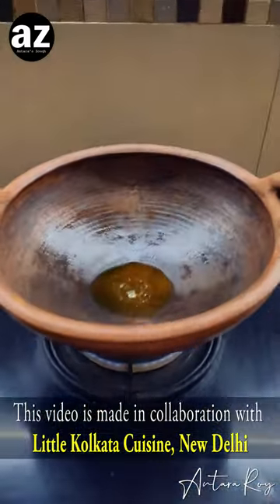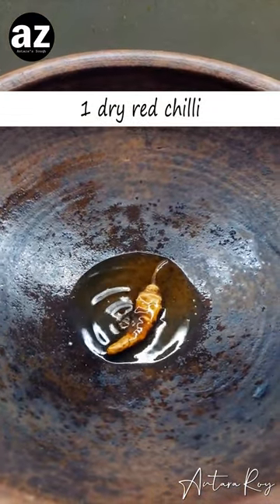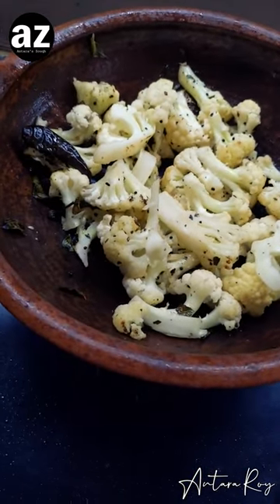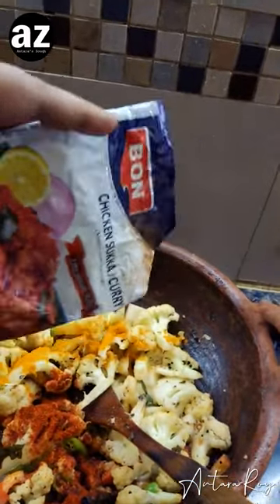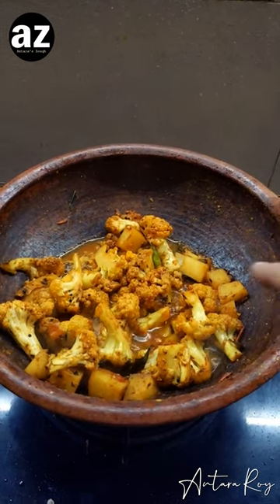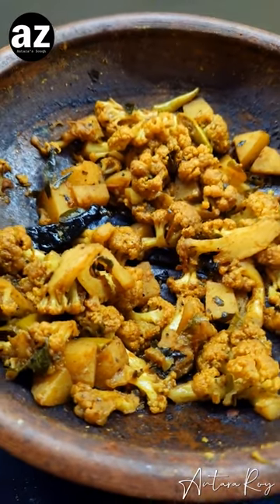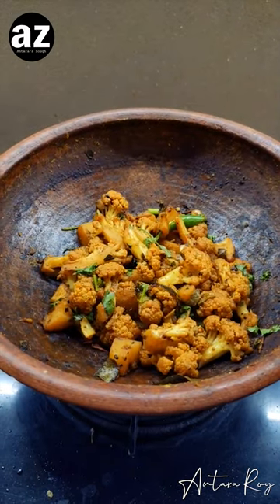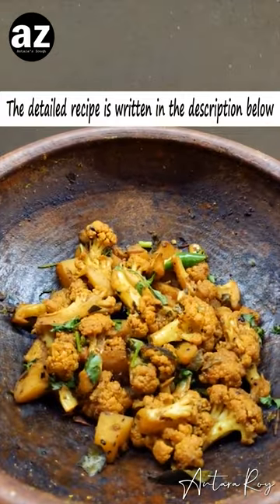curry leaves | full gobhi ki sabji | cauliflower curry | East v/s South | cauliflower recipes | asmr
Cauliflower is a cruciferous vegetable, which contains a great amount of plant protein.. hence cooking it correctly, greatly impacts its taste. Kadi pata diye fulkopi, is easy one pot dish, which doesn't involve chopping onions..

2-3 tbsp mustard oil
1 dry red chilli
1/4 tsp yellow mustard seeds
2-3 sprigs of curry leaf.
Once the tadka is nicely fragrant, we ll add-
1 cauliflower, diced in similar size florets, and fry it till colour changes.
Next to go would be a tomato diced,
A potato cubed.
Masala-
1/2 tsp Dhaniya powder
1/2 tsp Turmeric powder
1/2 tsp Red Chilli powder
1/4 tsp Garam Masala
1 tsp Mangalore sukka masala (even if i used a masala powder made for chicken, the ingredients used inside the pack are all vegetarian)
Give everything a good story, pour a bit water, and let the vegetables soften.
For finishing, add chopped green chillis,some corriander leaves, and some young curry leaves.

curry patta gobhi ki sabji | cauliflower leaf curry | east v/s south | cauliflower recipes
What goes well with cauliflower?
Can you cook with curry leaves?
How to cook a cauliflower?
How to use curry leaves in curry dishes?
Cauliflower Moilee Curry
Masala Gobi Fry
Cauliflower Curry Recipe (Indian Style)
CURRY LEAF CAULIFLOWER FRY
Curry Leaf Cauliflower Fry Recipe, Phulgobhi
Curry Leaves Cauliflower Fry in Tamil
Add this Curry Podi for Delicious Cauliflower Fry-South Indian
आसान तरीके से बनाये गोभी मसाला,Gobi Ki Sabji,Curry Patta
Cauliflower Leaf Recipes | Cauliflower Leaf Curry | Cauliflower Leaf And Potato Curry